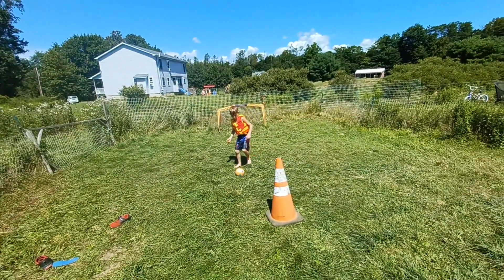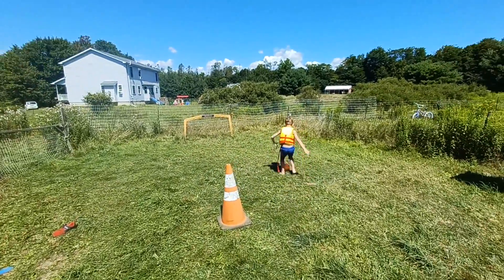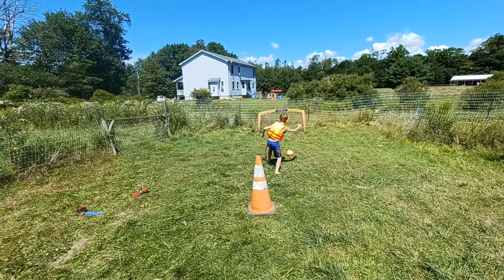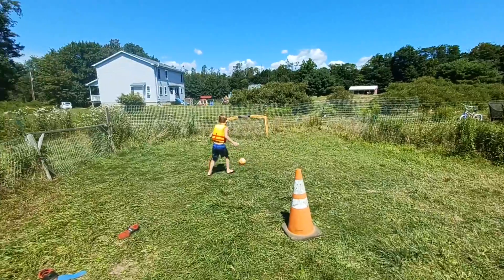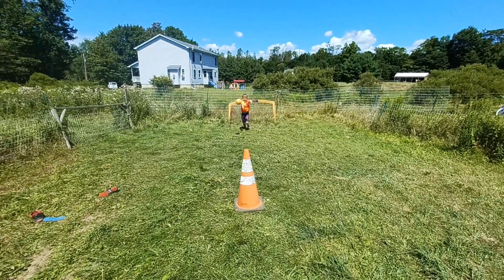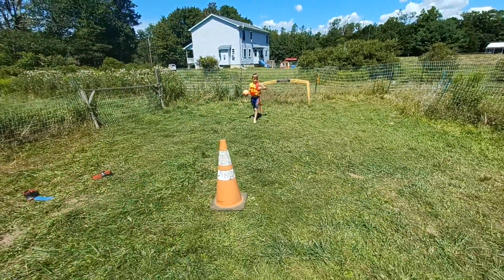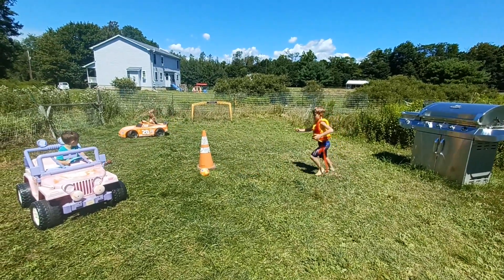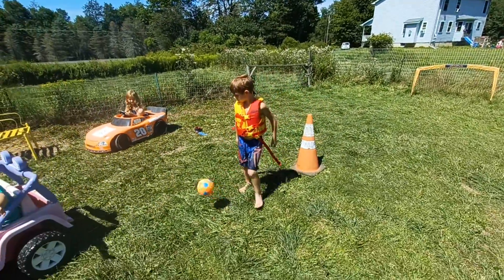Soccer... Aiming Practice and Situational Awareness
training starts as soon as they can walk and talk